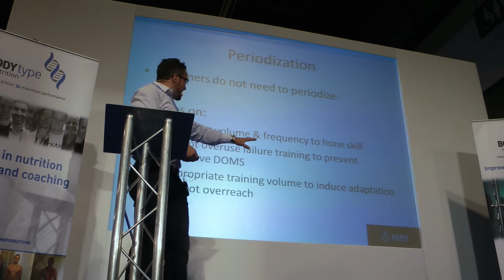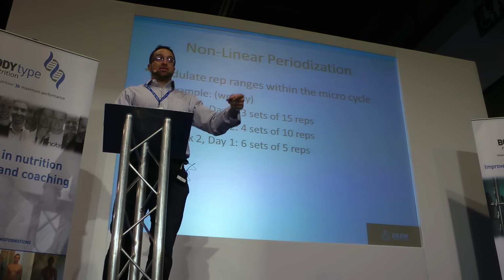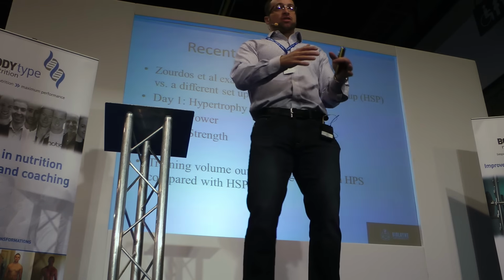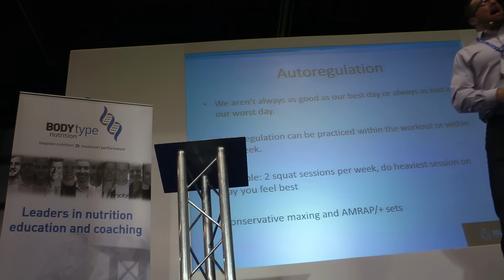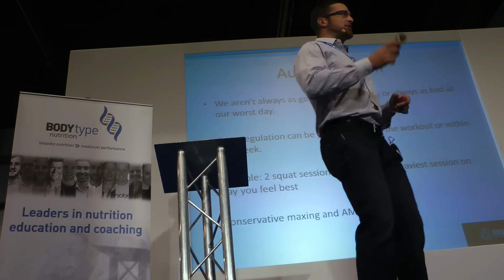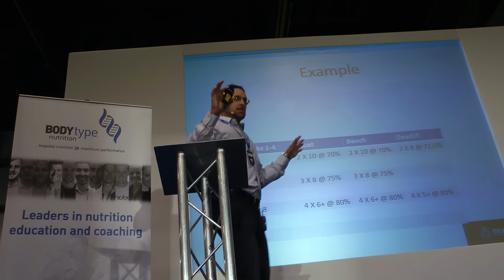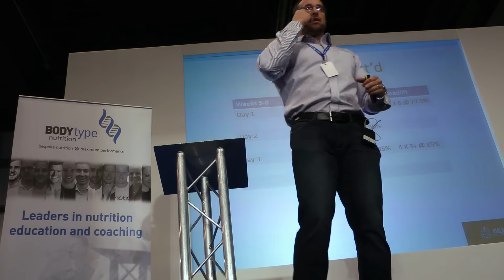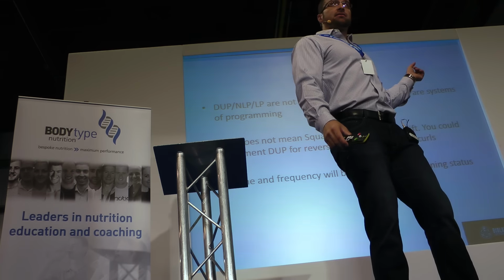Layne Norton - THE D.U.P. Biolayne @ SFN expo Seminar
Are you looking for THE DUP?!
 then please, please watch this and learn.
 Lay back and learn for an hour of talk!